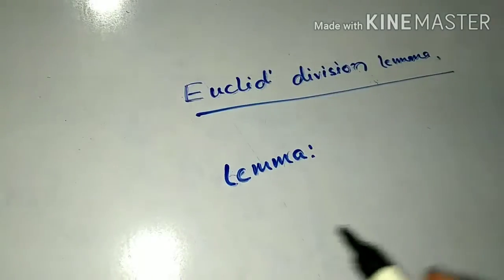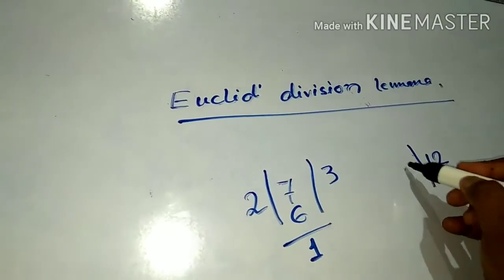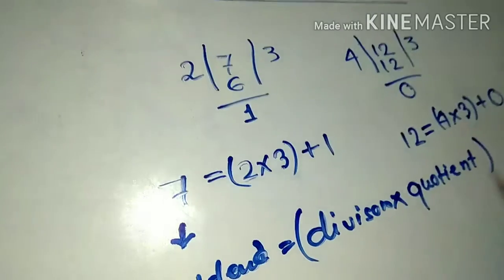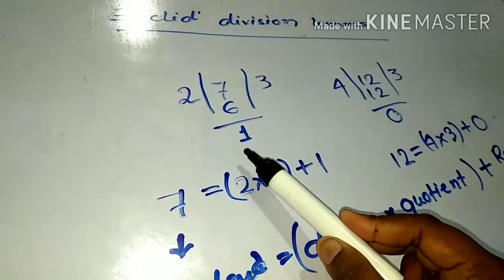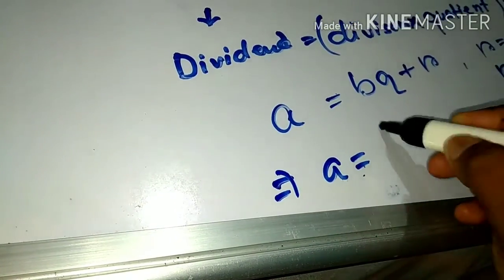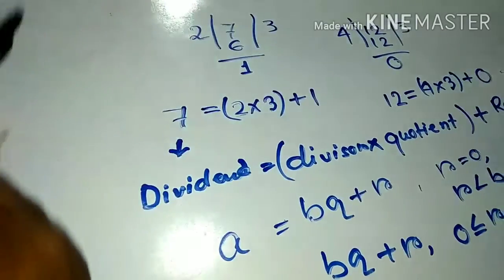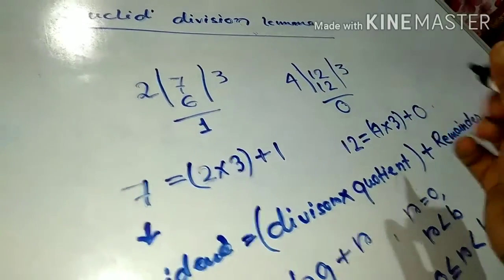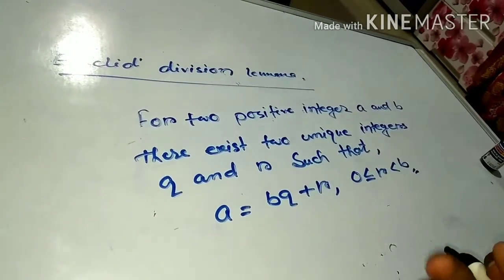Euclid 's division lemma